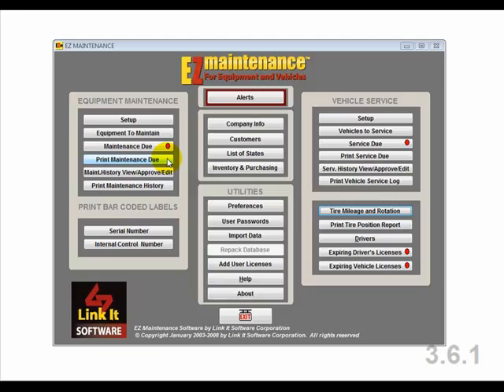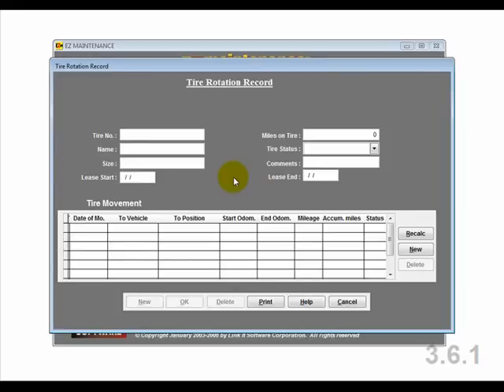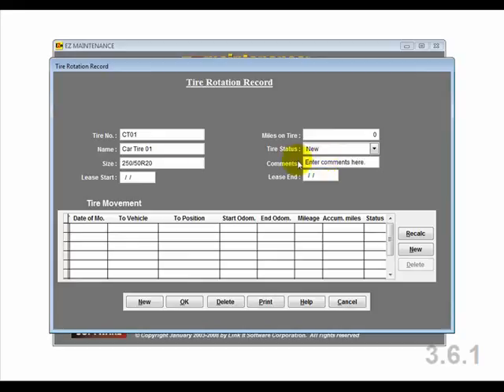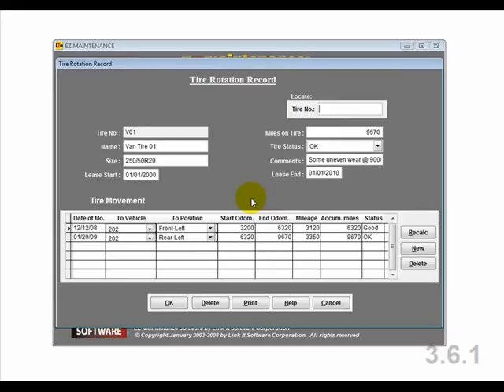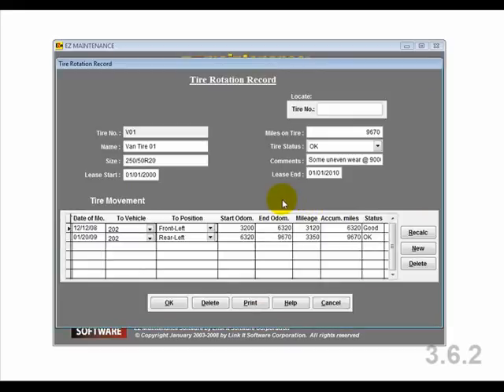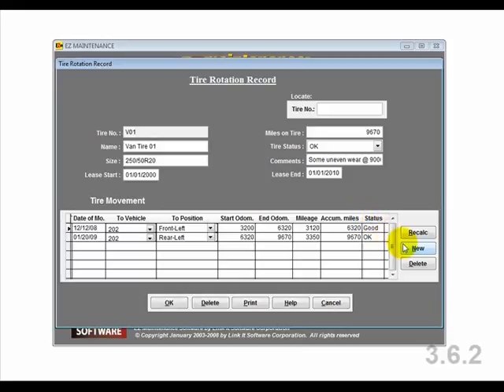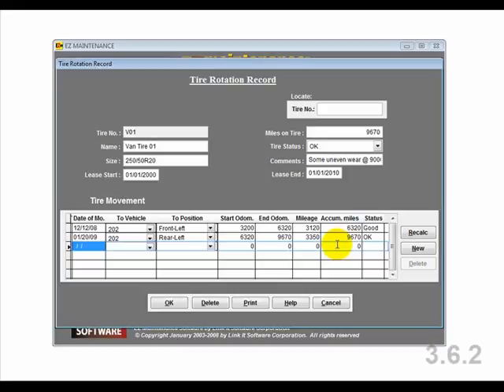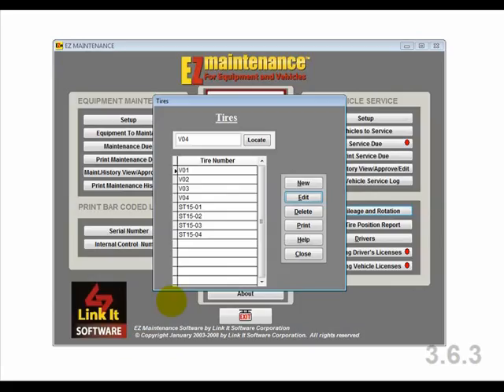3 6 Video